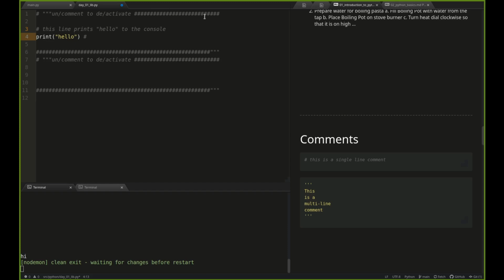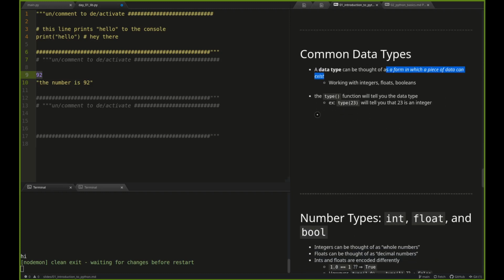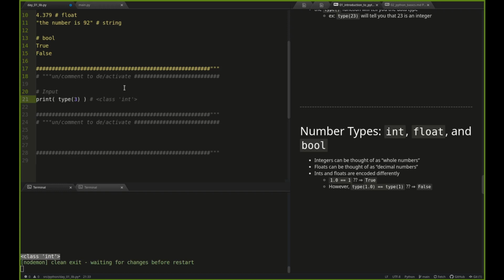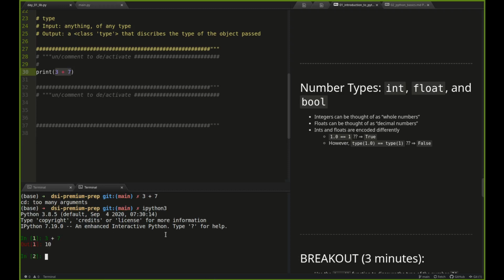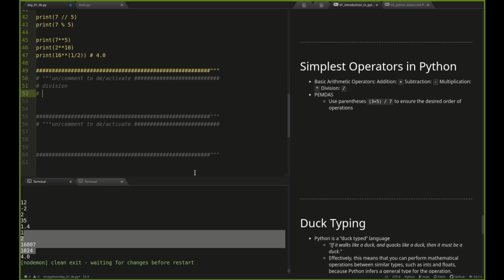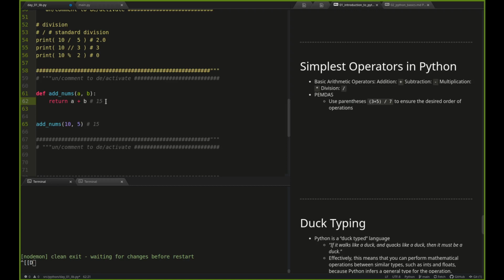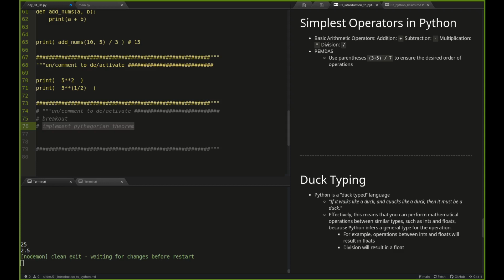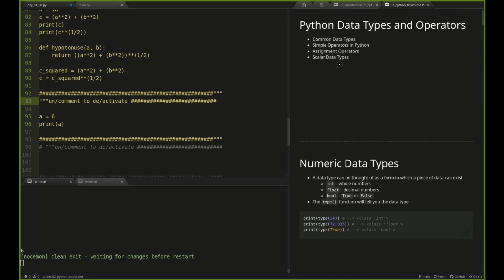Introduction to Python - (2021-05-25) - [May 2021 Cohort]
Instructor:
    Clark Walker